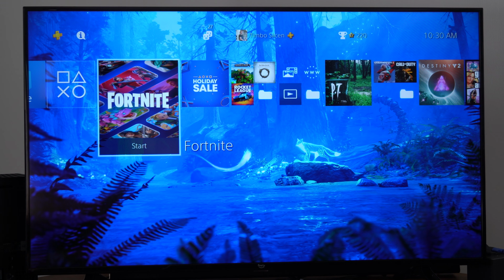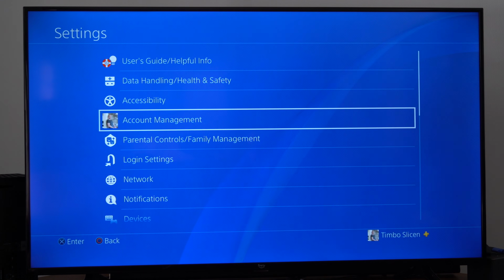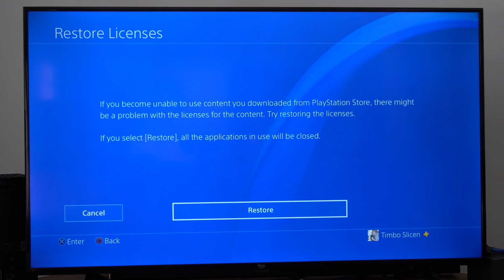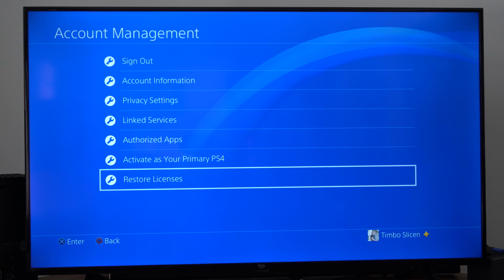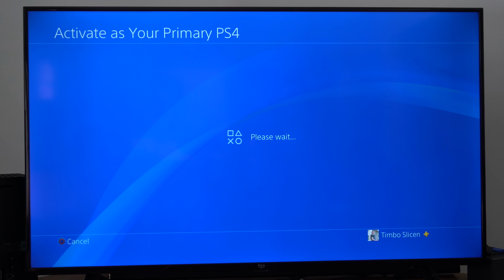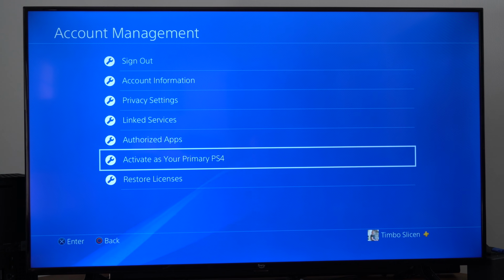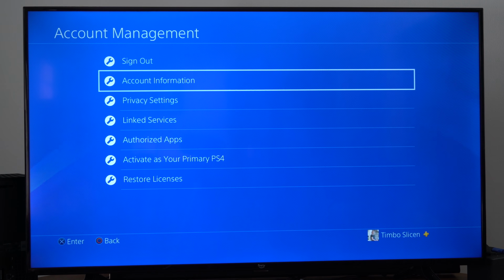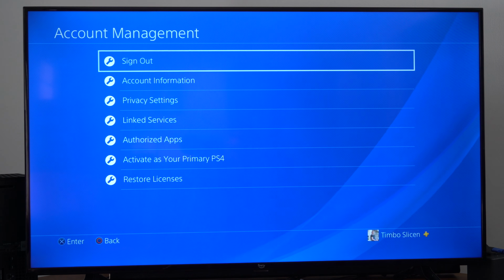How to Restore Licenses on PS4 console to fix locked games (Easy Tutorial)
Restoring licenses on your PS4 console can help resolve issues where games appear locked or you are unable to access digital content you've purchased. Here's how to do it:

Turn on your PS4 and ensure you're signed in with the PlayStation Network (PSN) account that owns the content.
Navigate to Settings:
From the PS4 home screen, go to the Settings menu, which looks like a toolbox icon.

Access Account Management:
In the Settings menu, select Account Management.
Restore Licenses:

Scroll down and choose Restore Licenses.
Confirm the Action:
You'll be prompted with a message explaining what restoring licenses will do. Select Restore to proceed.

Wait for the Process to Complete:
The PS4 will connect to the PSN servers to verify and restore your licenses. This might take a moment, depending on your internet connection.
Check Your Games:

Once the process is done, go back to your game library or home screen to check if the games are now accessible.